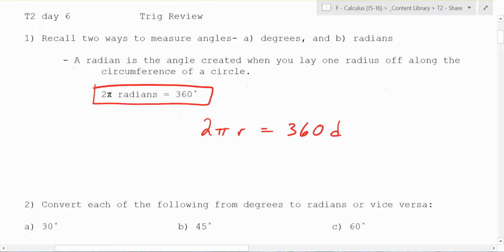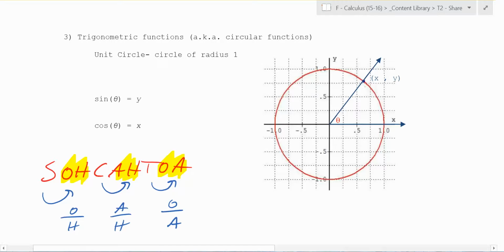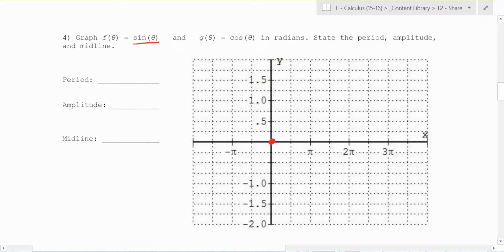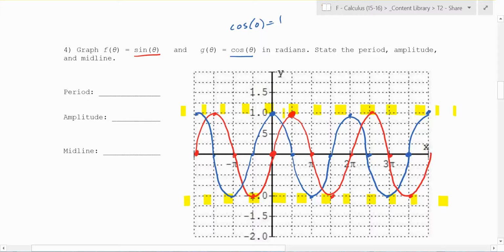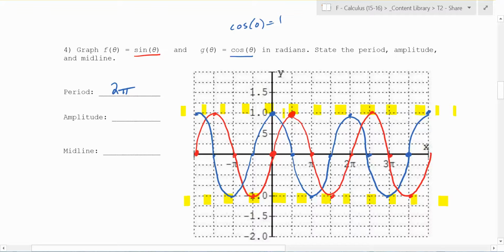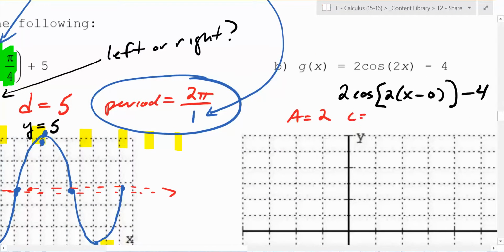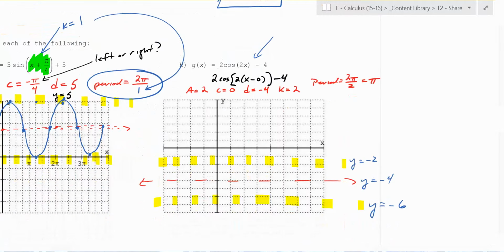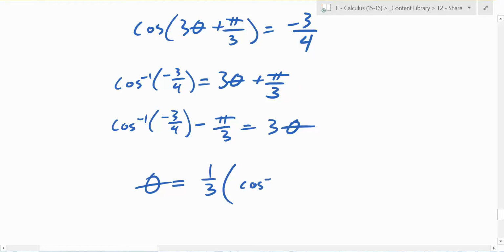F Period - Calculus - 12/10/15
We start reviewing trig!